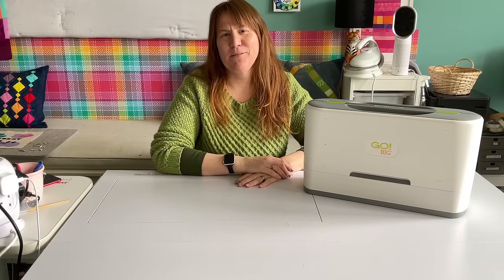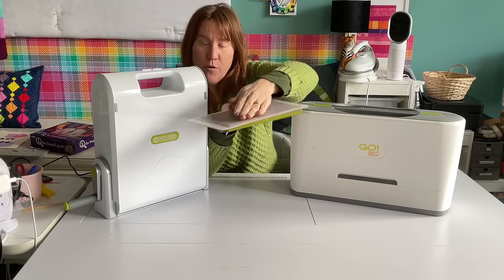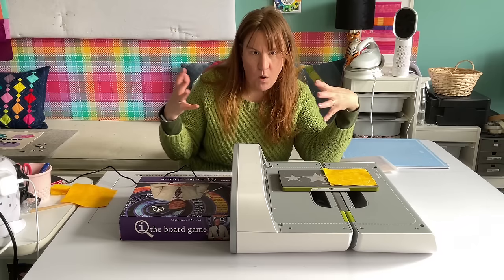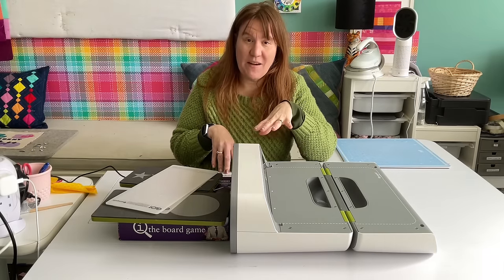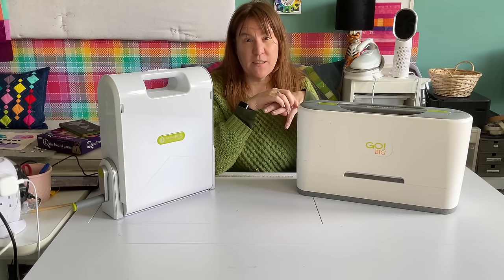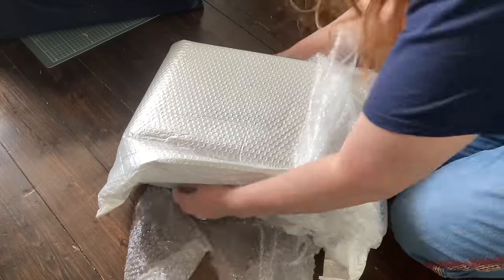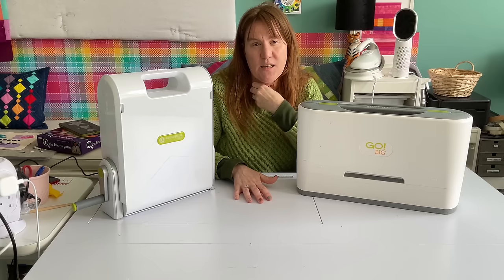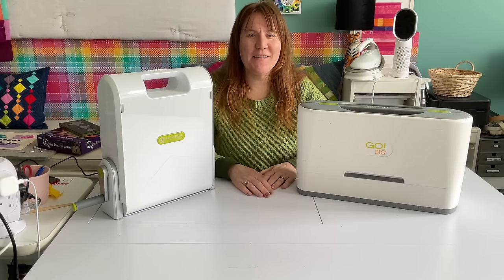Accuquilt GO Big Fabric Cutter Review (PLUS how to get a bargain!)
This video is my review of the AccuQuilt GO Big Fabric Cutter.  I bought this machine 2nd hand with my own money and all the opinions expressed are my own.

In this video I compare the AccuQuilt GO Big with the Accuquilt GO cutter.  I cover the differences in functionality, size & price.  I also give you two ways to get a bargain on an Accuquilt cutter.

I am an AccuQuilt Affiliate though, which means that if you use my links below and make a purchase I will get a small referral fee which contributes to helping me keep the channel going.

— ACCUQUILT LINKS —

— My Other ACCUQUILT VIDEOS —

CHEAP FABRIC VIDEO -

9 Ways to Buy Cheap Fabric for Quilting (the one where I explain about the Facebook destash groups!)

— POSTS FROM MY BLOG about AccuQuilt -

To keep up to date with all my new videos & get some free patterns in your inbox join my weekly (except on the weeks when I forget!) newsletter list

Note:  I am an Accuquilt, Sewing Machines Plus, Amazon & Etsy affiliate so if you use any of the product links in my video descriptions and make a purchase I will make a small referral fee at no extra cost to you.
00:00 Introduction
02:11 Functionality Differences Accuquilt GO! vs GO Big!
05:56 AccuQuilt GO Big! Extension Table
07:46 Cutting Two AccuQuilt Dies at once
10:19 Size Comparison
12:26 Price Comparison
15:46 Unboxing my secondhand Accuquilt GO Big!
16:41 AccuQuilt Trade Ins
19:31 Affiliate Links vs Sponsored Posts